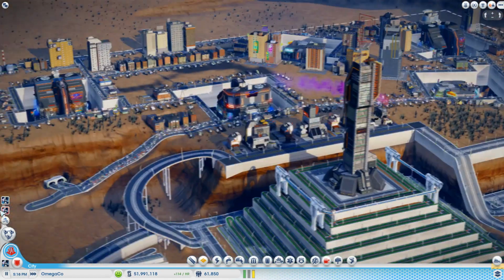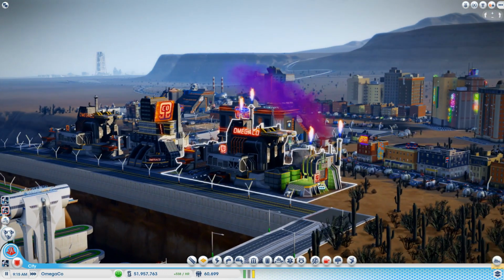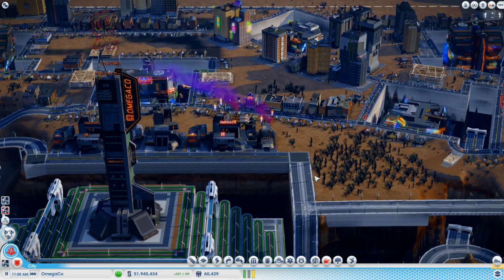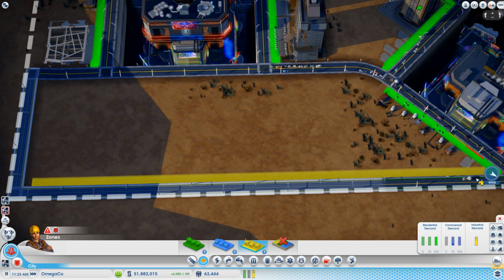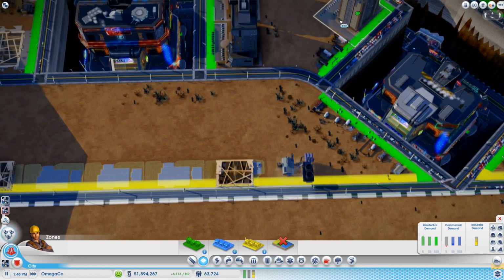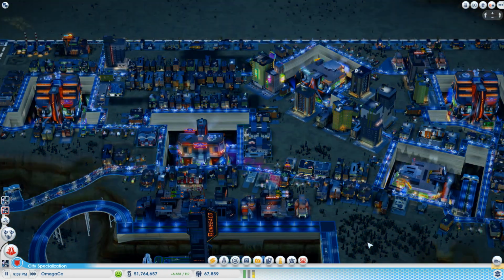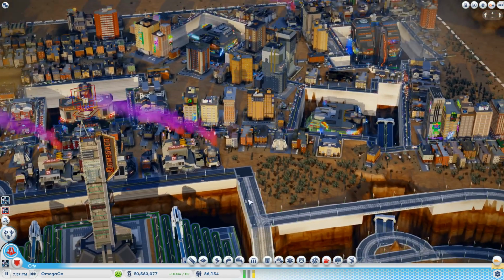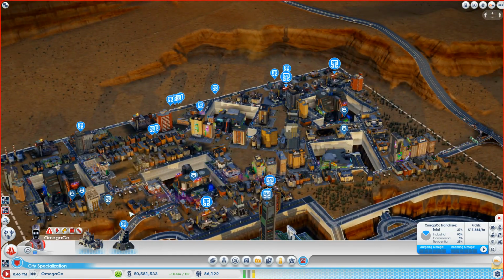★ SimCity 5 (2013) #82 ►I Love the Smell of Purple Smoke In the Morning ..◀ Cities of Tomorrow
Gameplay from SimCity 5 (2013) Welcome to New Maggedon, the Capital City of OmegaCo. Watch me show you how to build pyramids, add rivers and bury Megatowers deep into the ground.

★ SimCity 5 (2013) #82 ►I Love the Smell of Purple Smoke In the Morning ..◀ SimCity Cities of Tomorrow Gameplay

End Titles Music:
Tobu - Candyland